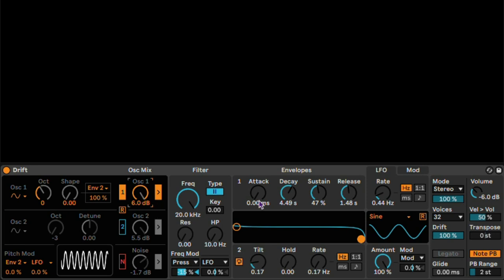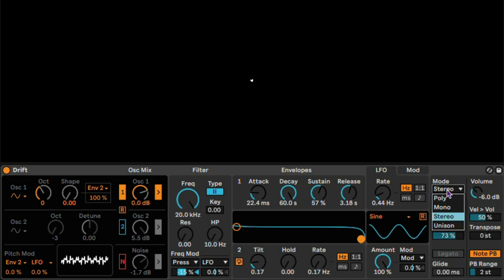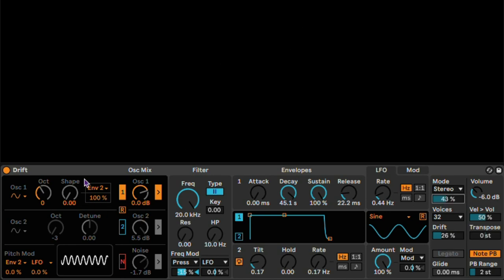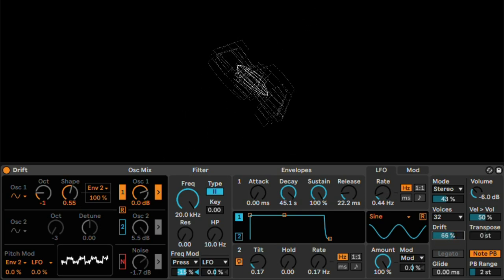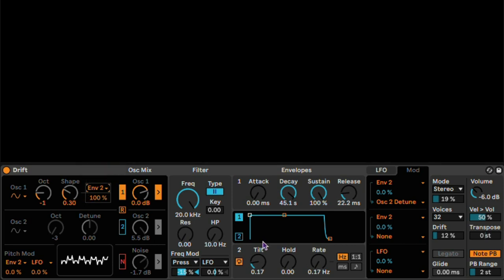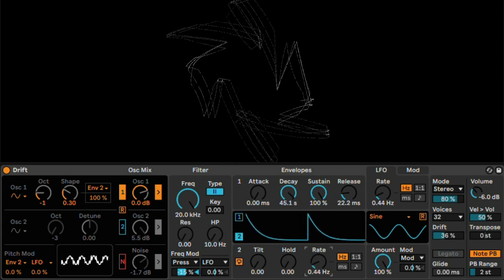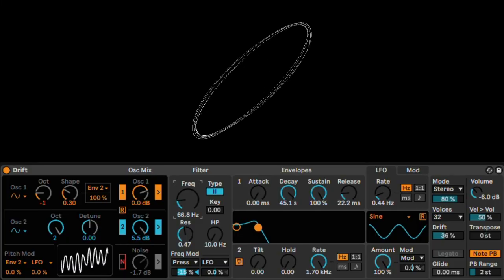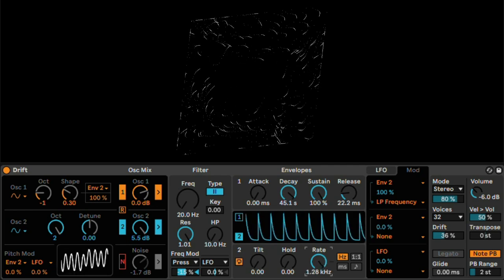ABLETON DRIFT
Drift is a new synth that will be included in the next free update of Ableton  Live 11!

TIMESTAMPS
0:00 Over The Top Intro
0:29 Oscilloscope 2.0 Setup
0:48 Drift
2:06 Shapes
3:15 Modulation
3:55 Oscillator 2
4:34 Using The Filter
5:46 Peace